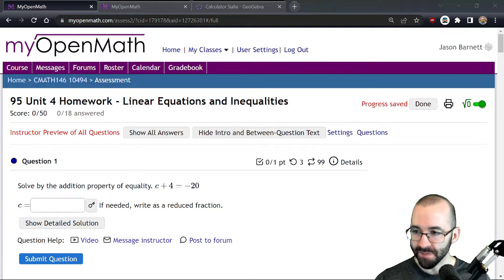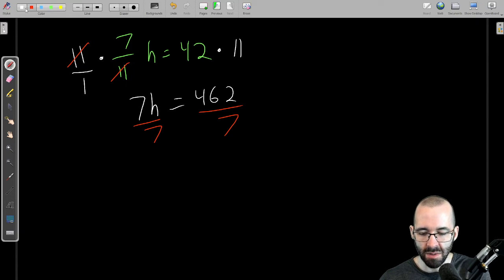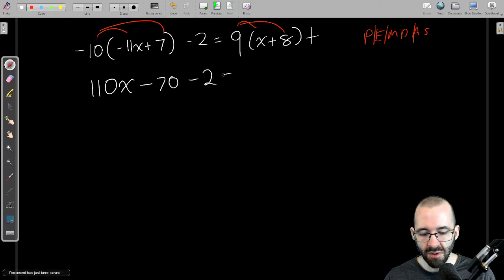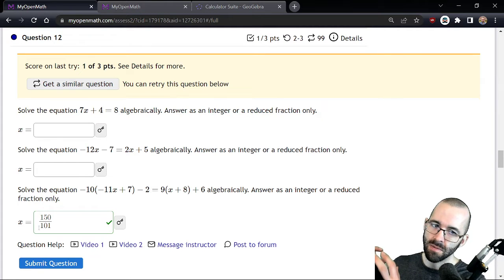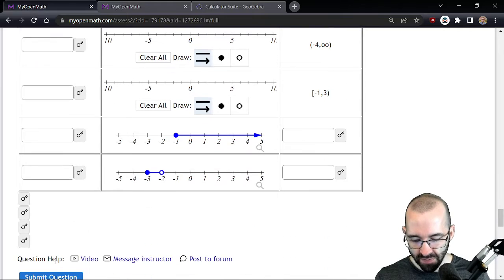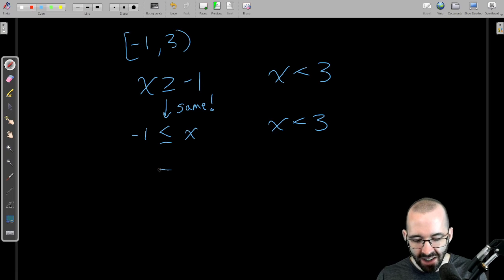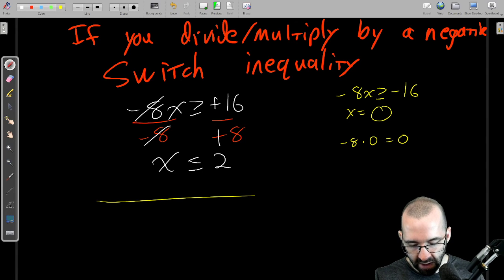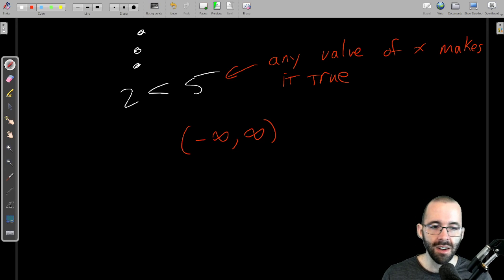95 Unit 4 Homework Help and Review